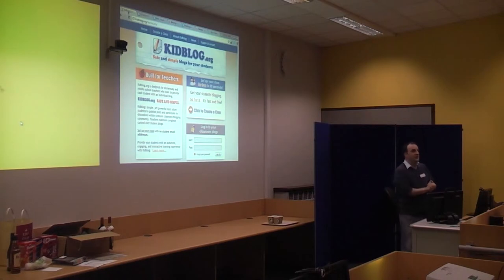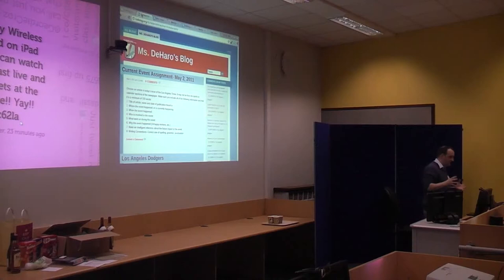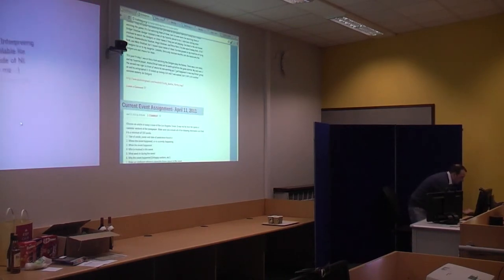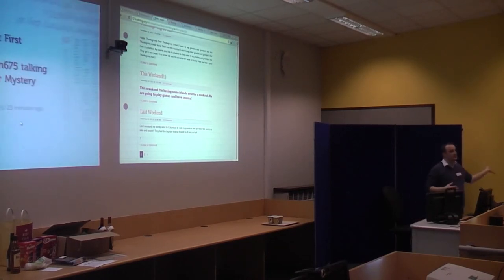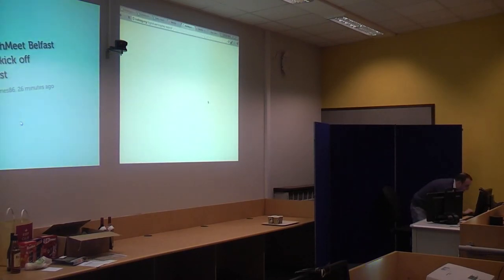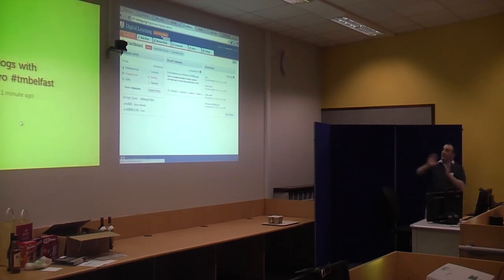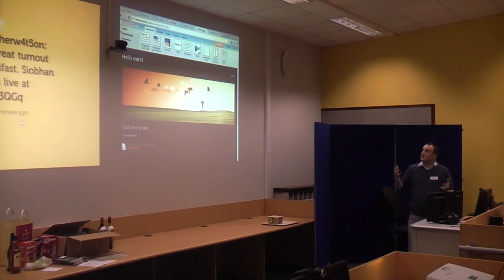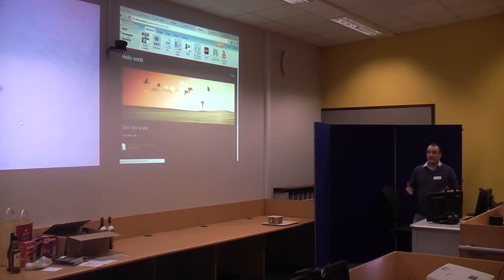tmbelfast: Presentation 4: John Heffernan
John Heffernan introduces us to Kidblog and Weebly as two potential blogging plaforms that are user-friendly and easy to implement in the classroom. Recorded at TeachMeet Belfast, Fri 2 March 2012.